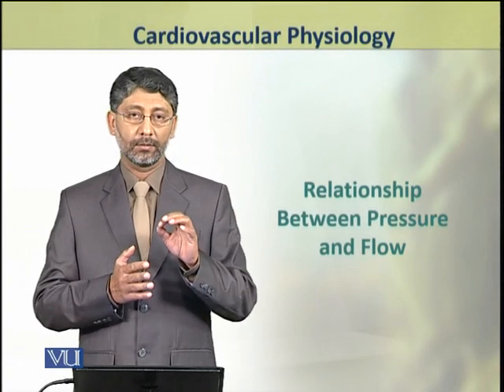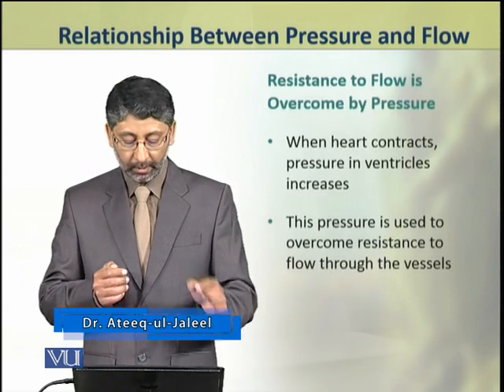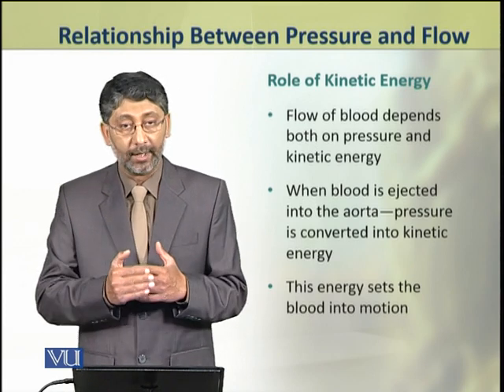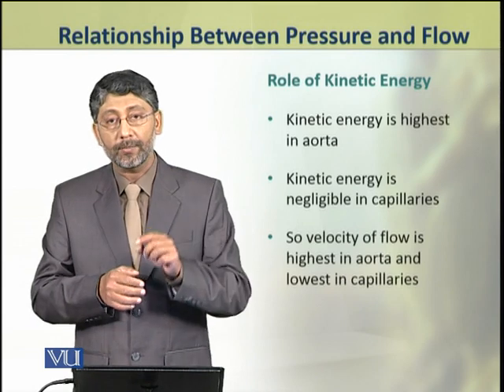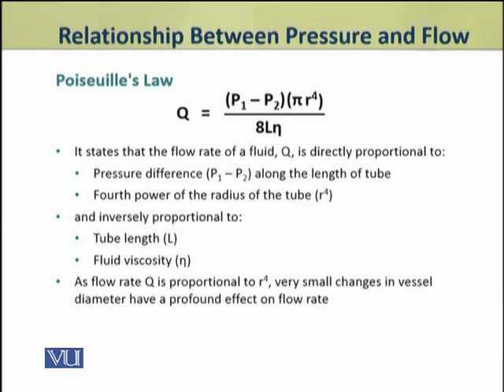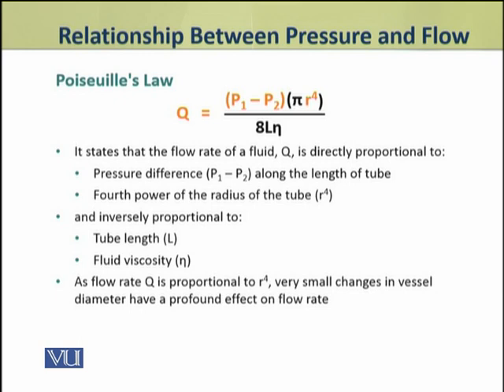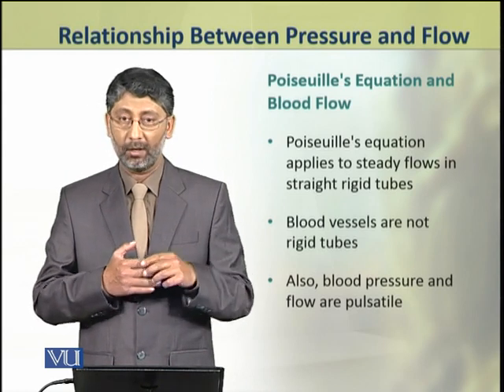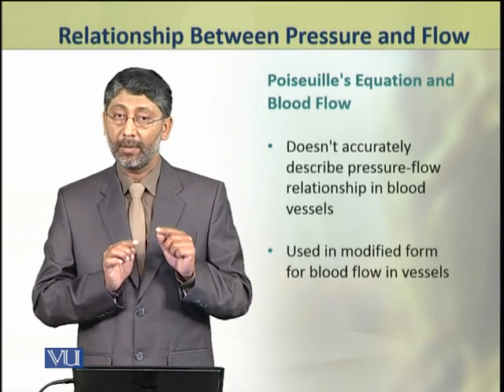Relationship Between Pressure and Flow | Animal Physiology and Behavior (Theory) | ZOO502T_Topic131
Topic131: Relationship Between Pressure and Flow,
By Dr. Ateeq ul Jaleel